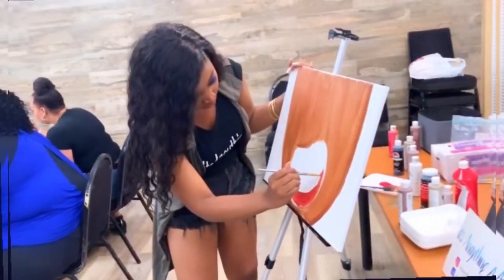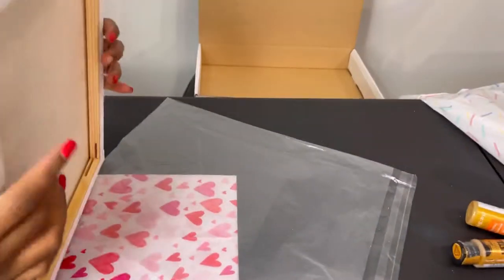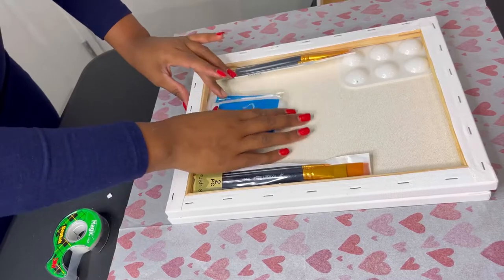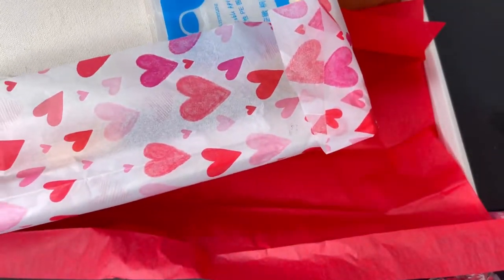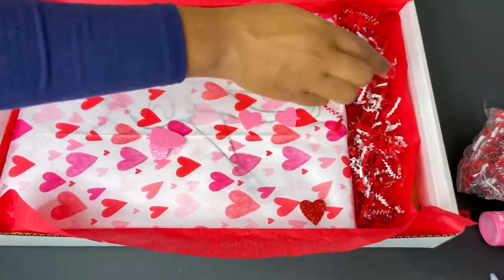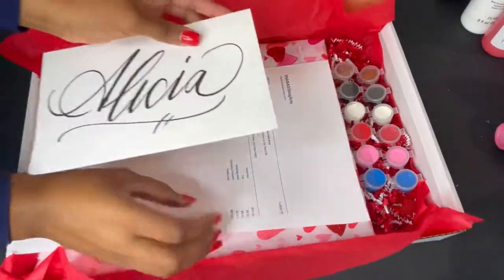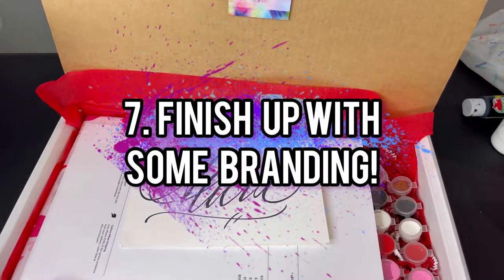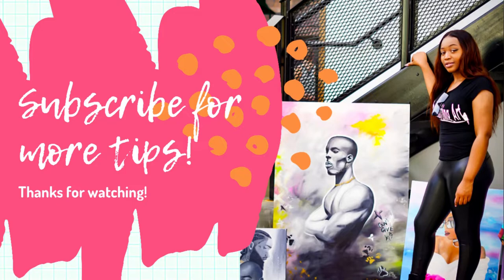How to Pack a Paint Kit Order| Sip and Paint Kit| DIY Paint Party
Are you struggling with something Art related that I could help you with?

Paint Container Strips used in this video⇩

White Box 17x11x2 ⇩
(Cheaper and faster)

Clear Bag to Place Canvases In⇩
you could also place art prints in these. I use these for art shows too.